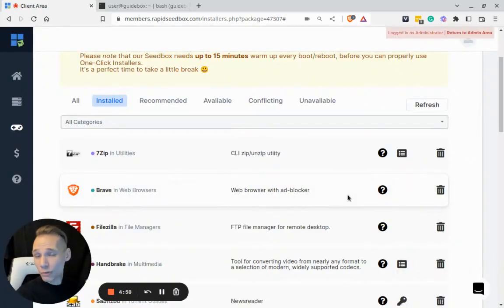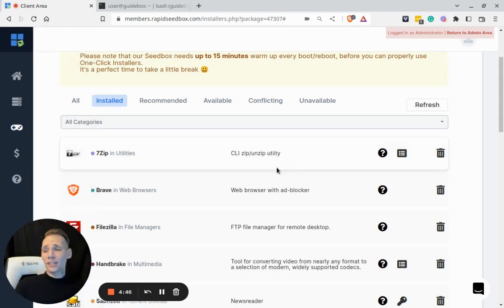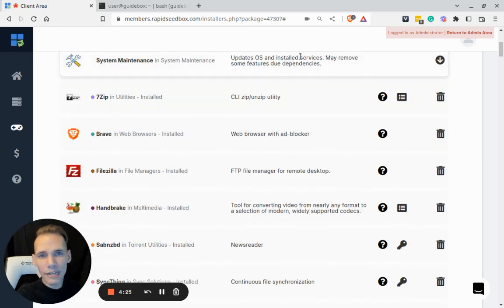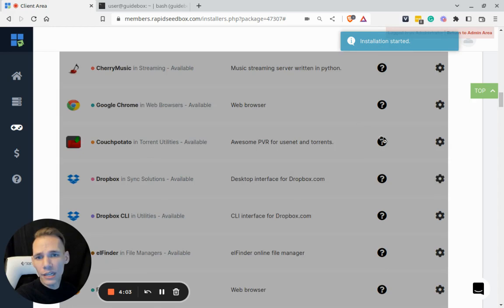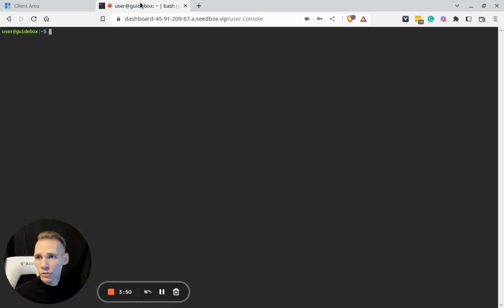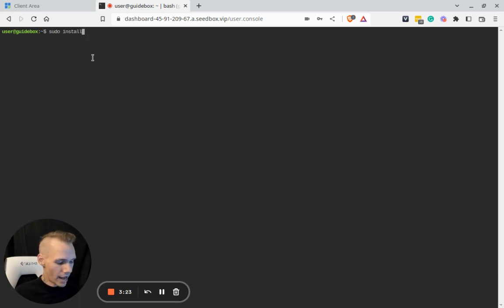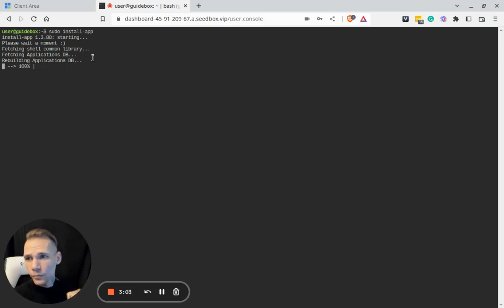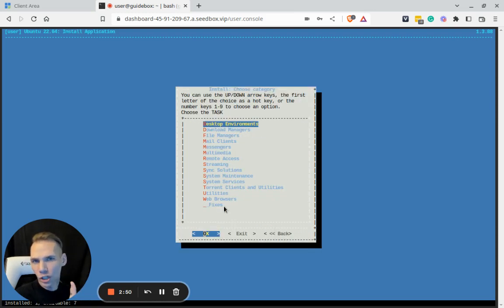Get More Out of Your Seedbox with One Click Apps Installed in Minutes!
Streamline your Seedbox experience with One-Click-Apps!

In this fun and informative video, we'll show you how to install the most popular One-Click-Apps in just a few simple steps with RapidSeedbox.

Watch now and discover how you can easily enhance your Seedbox with apps like Plex, Sonarr, and more! Get more out of your Seedbox and streamline your torrenting experience with One-Click-Apps and RapidSeedbox.